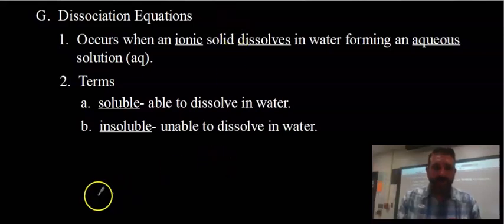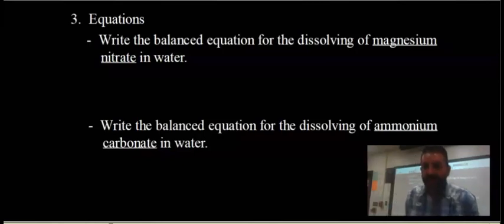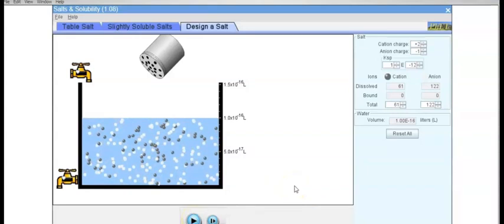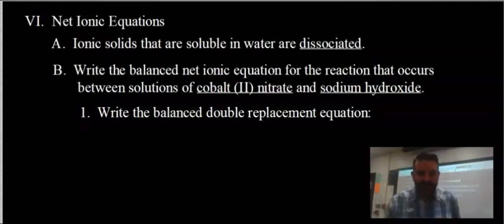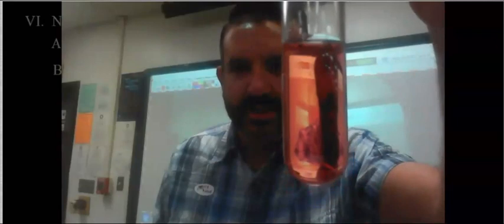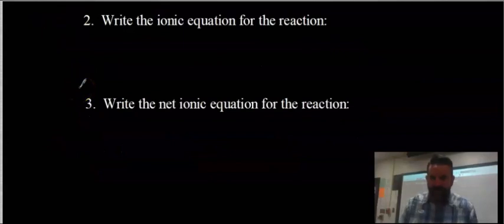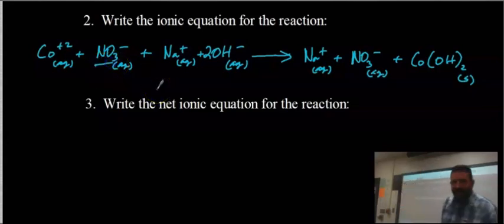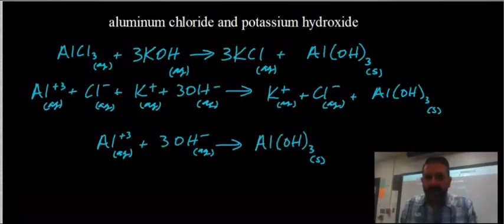Dissociation, Ionic, Net ionic Equations Notes honors